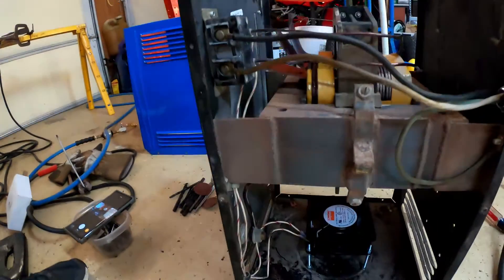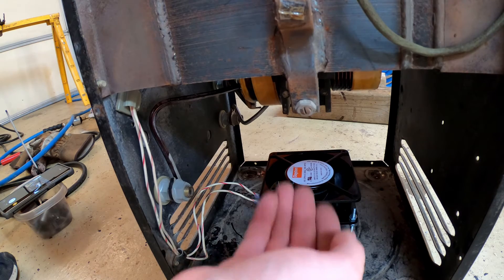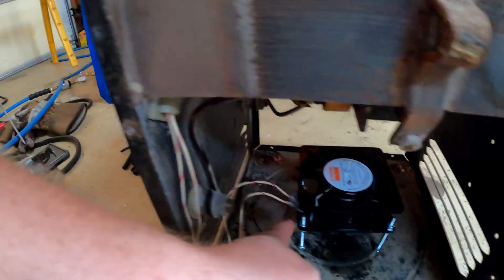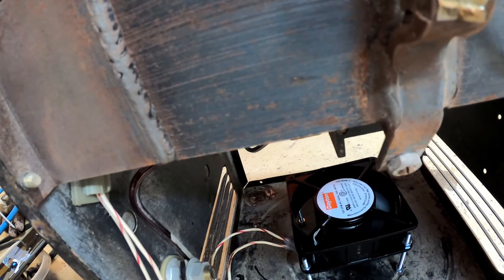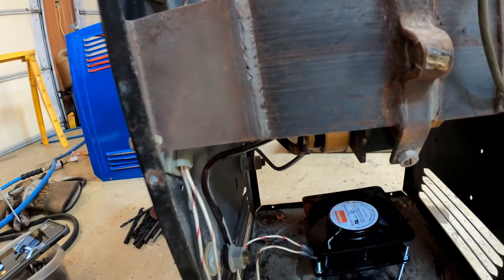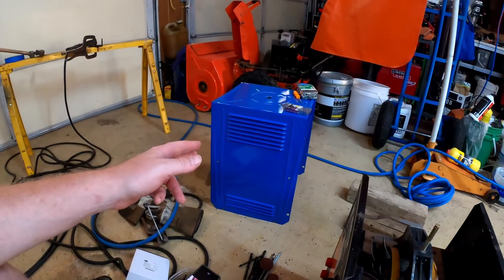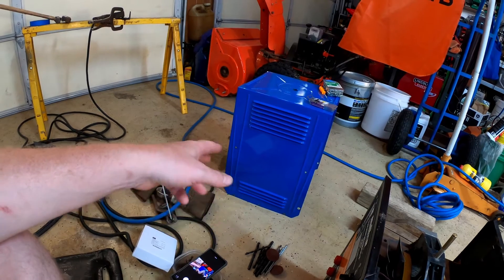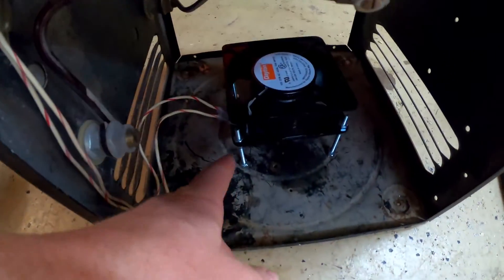Miller thunderbolt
Miller Thunderbolt cooling fan failure. How to fix on the cheap. Using Daytona 4wt33 240 volt fan.  Crap the factory fan that will fail. If your going to work on your machine make sure it's unplugged and you have an idea what your doing.